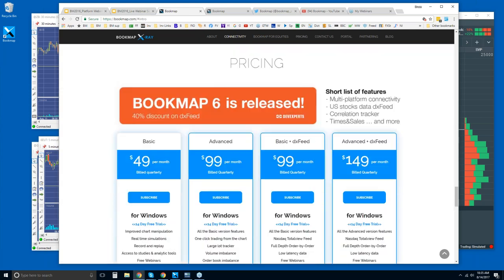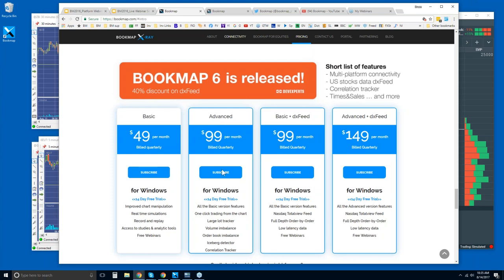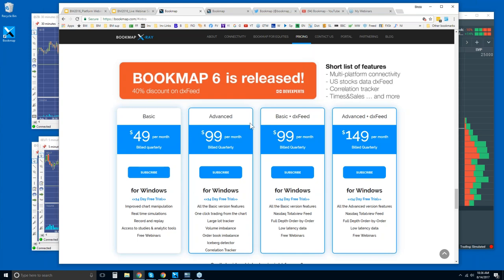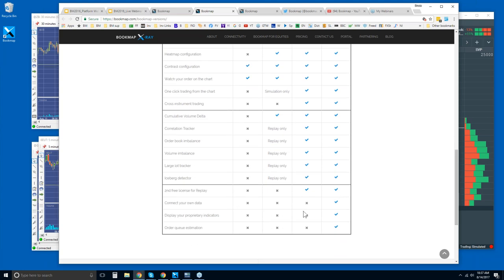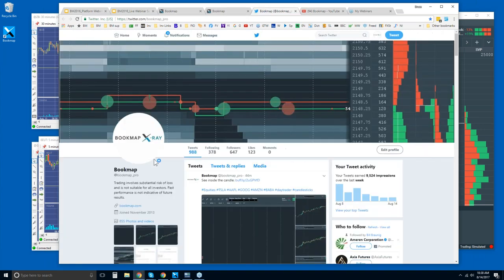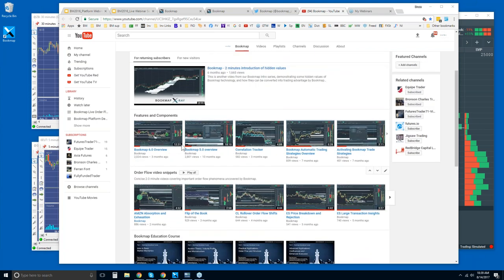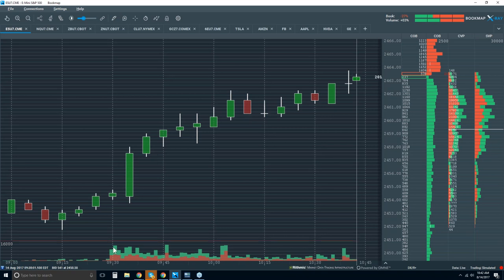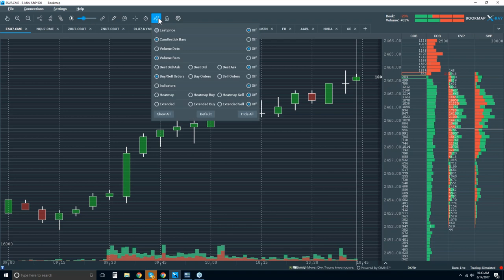2017-08-14 Bookmap Platform Details - Mon